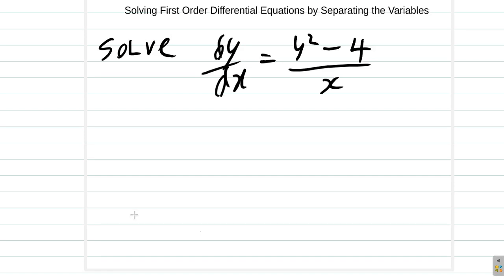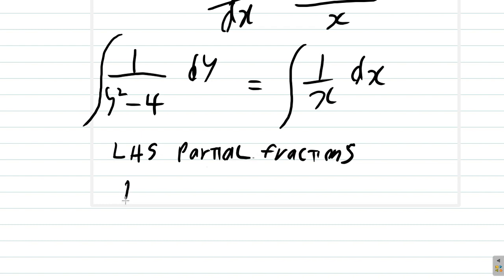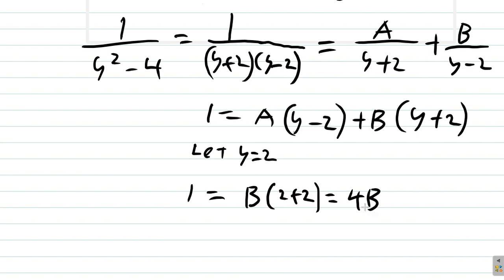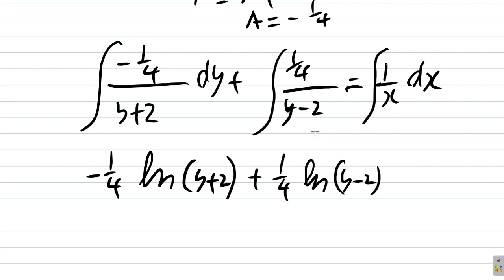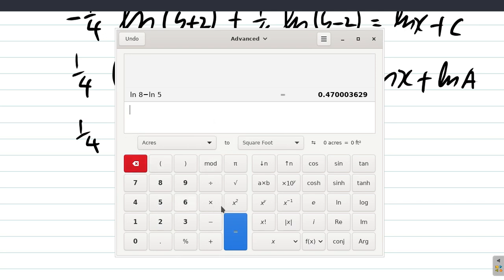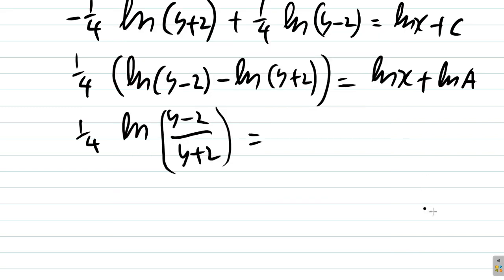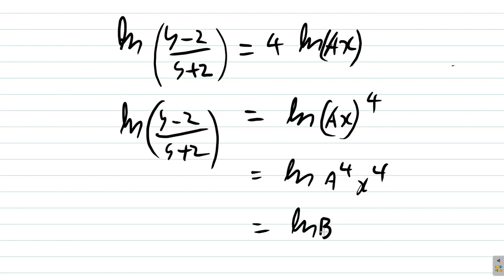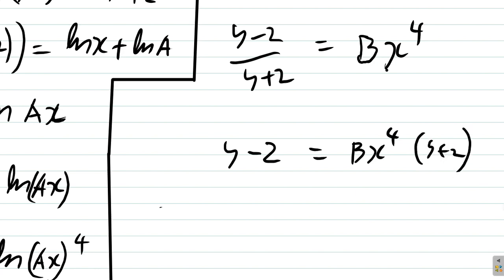Solving First Order Differential Equations by Separating the Variables 6